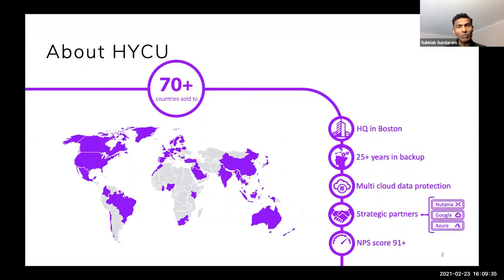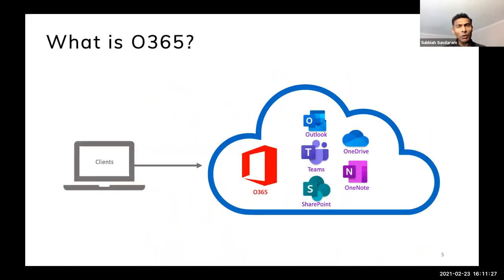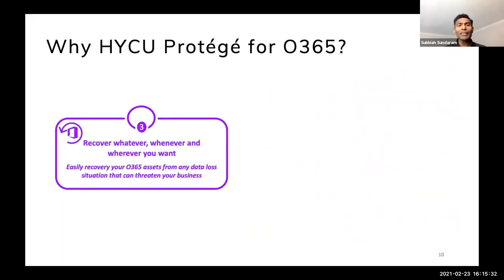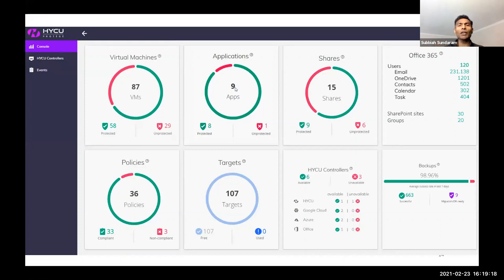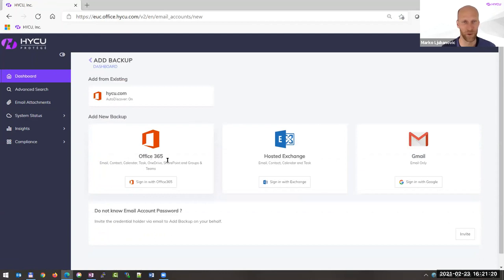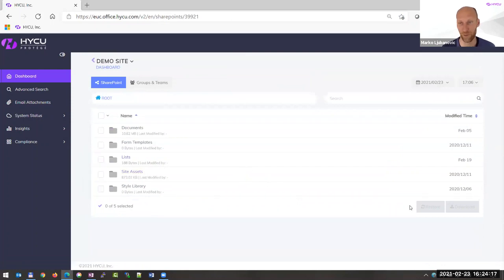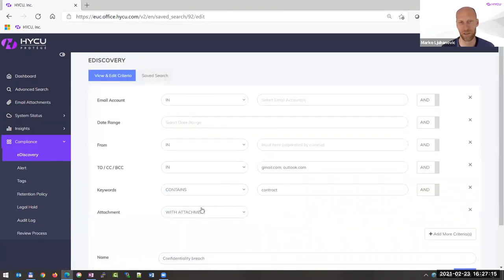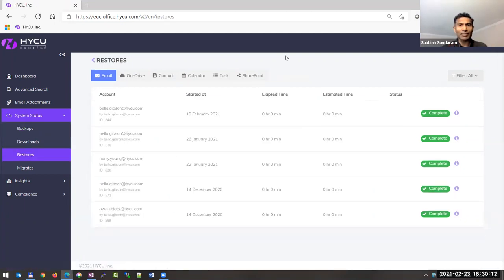Unlocking the Power of HYCU for O365: A Comprehensive Walkthrough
Walk through of HYCU for O365 and the real solution in action.

Subbiah Sundaram guides us through the functionalities of HYCU for O365, explaining how it facilitates the management of data and SaaS services while ensuring robust data protection.